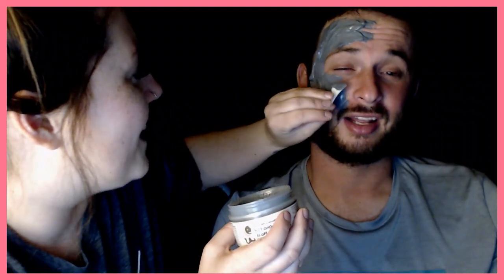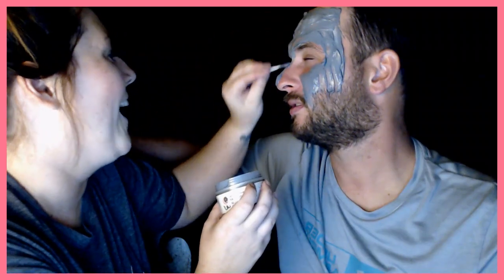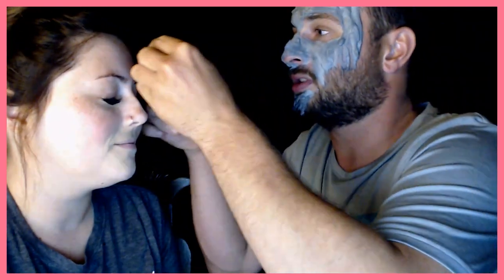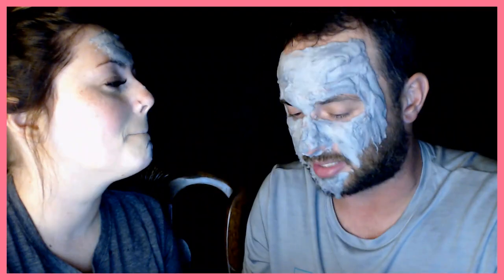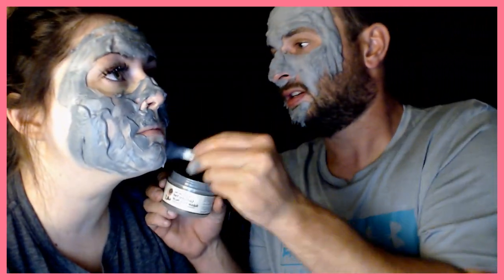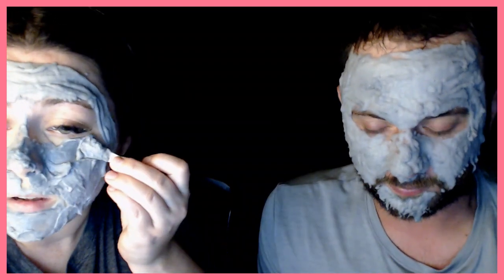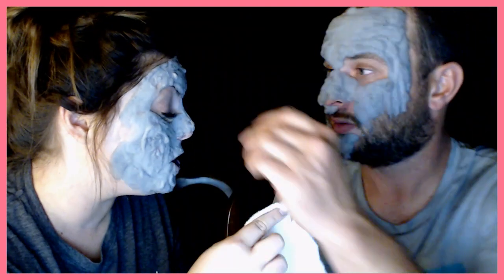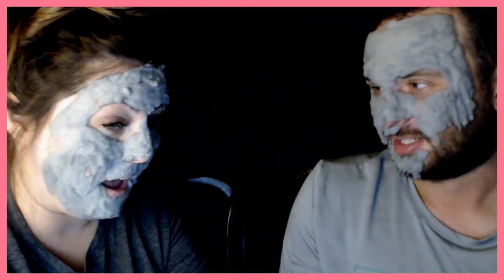Carbonated Bubble Clay Mask (REACTION) MashReacts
Me and the wife trying out the BUBBLE MASK